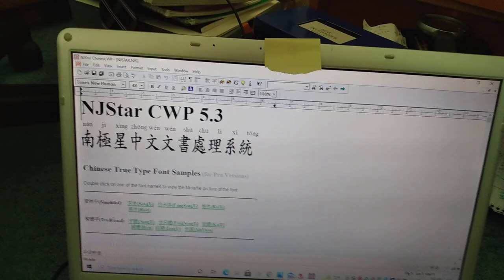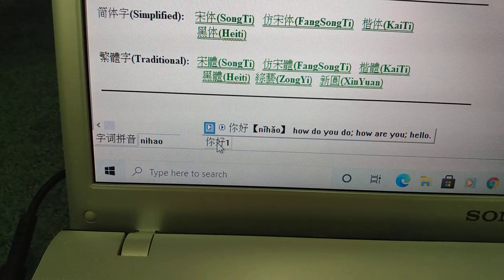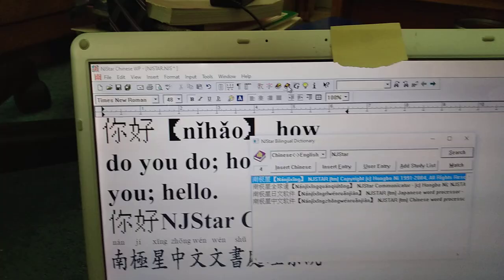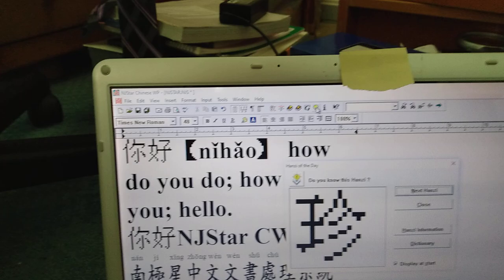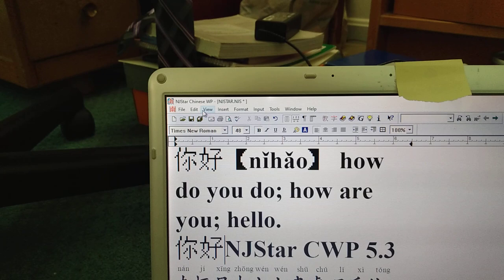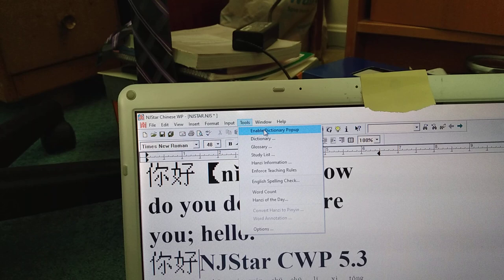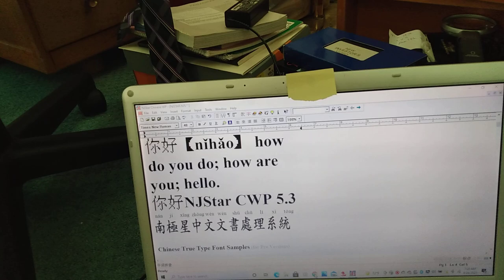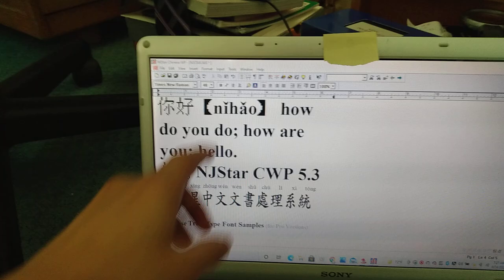NJ Star Chinese Word Processor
NJ Star is a free Chinese word Processor to help people practice their Chinese, write papers, look up words with their meaning, etc. The software offer format in simplify and traditional characters.

NJ Star started in 1991 and ended in 2004. The website still exists today and it has word Processor s for Chinese and Japanese. The website has a built-in dictionary and many other features.